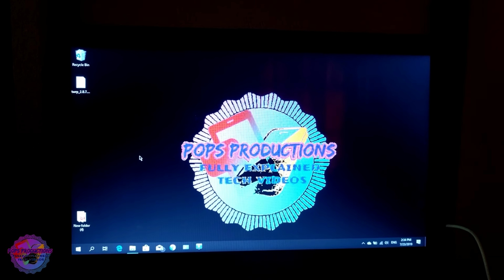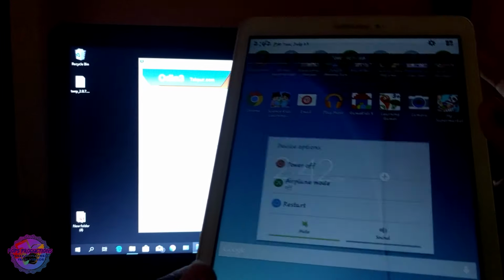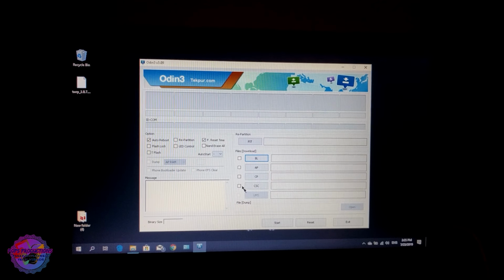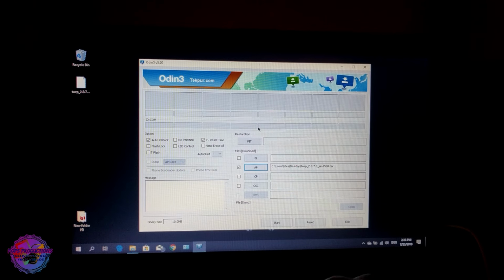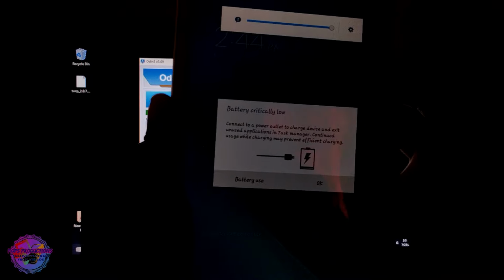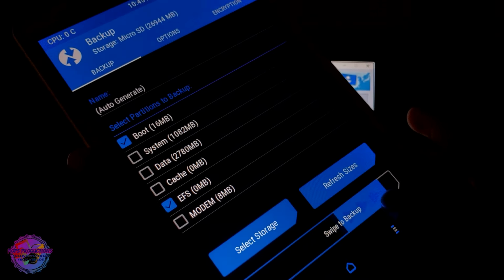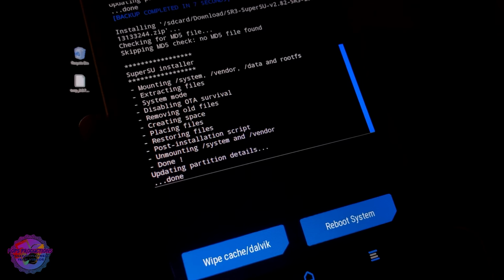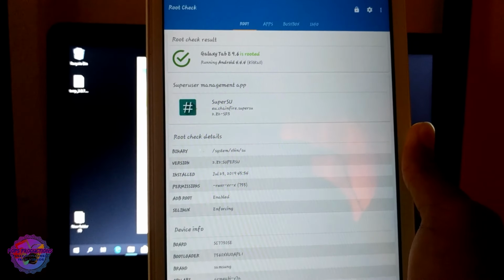Root Galaxy Tab E UPDATED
Models & Versions listed in this link above:

SM-T377P (TWRP 2.8.7.0)
SM-T560 (TWRP 2.8.7.0 & 3.0.2-1)
SM-T560NU (TWRP 2.8.7.0)
SM-T561 (TWRP 2.8.7.0)

How to Compress an img file into a tar file to flash your device with odin

To Unlock your bootloader (those of you with android 5.0 or later)

Go to settings then about tablet and find build number then tap it multiple
times until you see that it says you are now a developer
after which you will go back to the main settings screen and scroll down till you find
developer options. Select developer options and then find oem unlock (it will give you a warning so you have to tap ok)
then if you have a password or pin it may ask you to put it in to enable oem unlock and after this your bootloader will be unlocked.
You may now proceed to download mode to install TWRP.

*Report any broken links via the comments section.